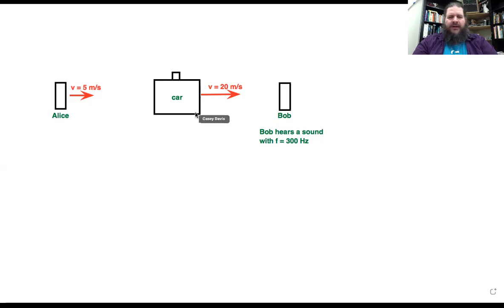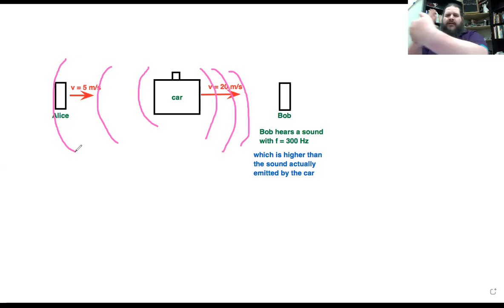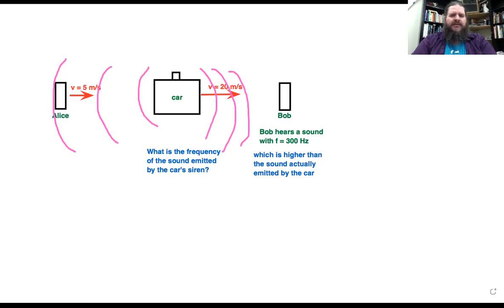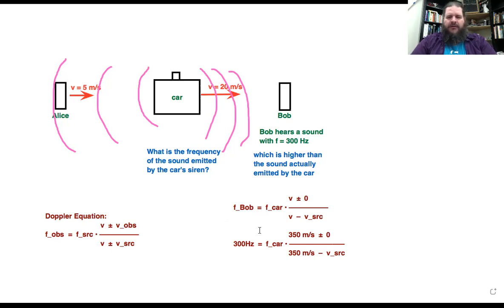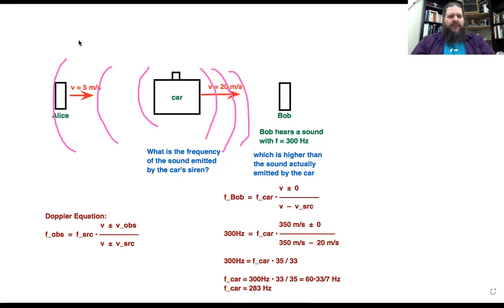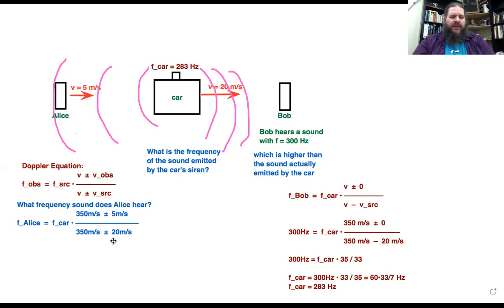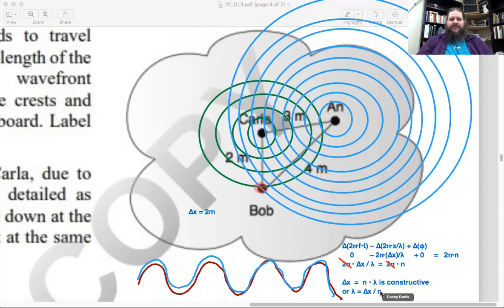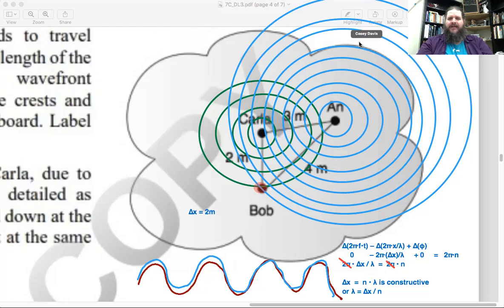P7C w20210930 DopplerEffect InterferenceIntro